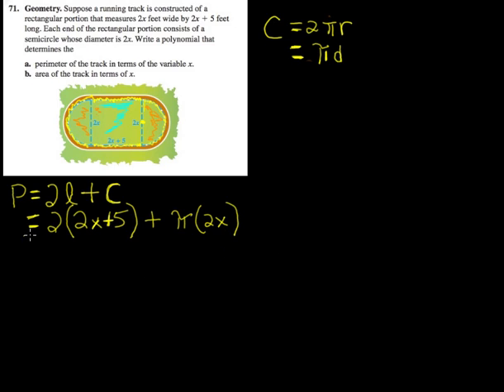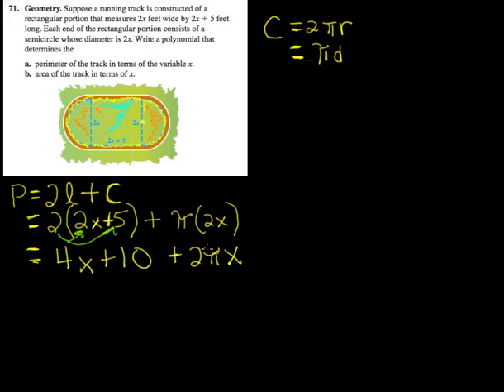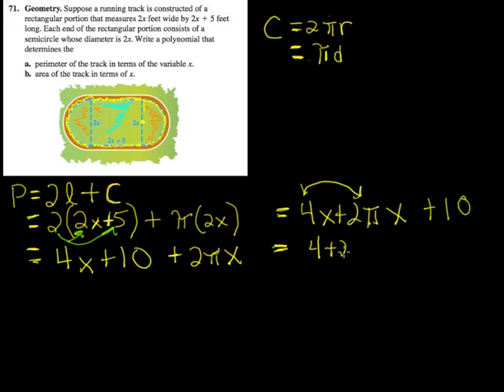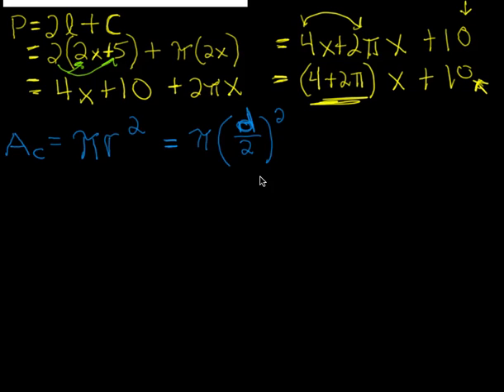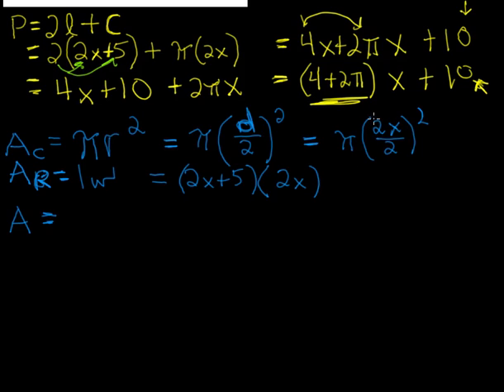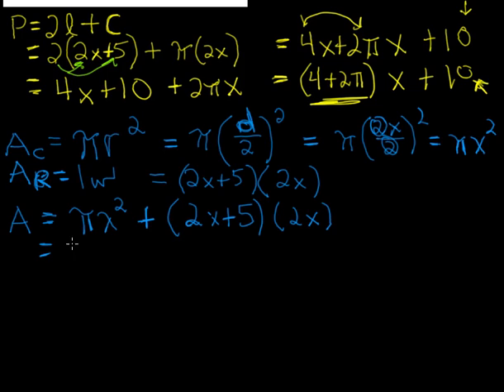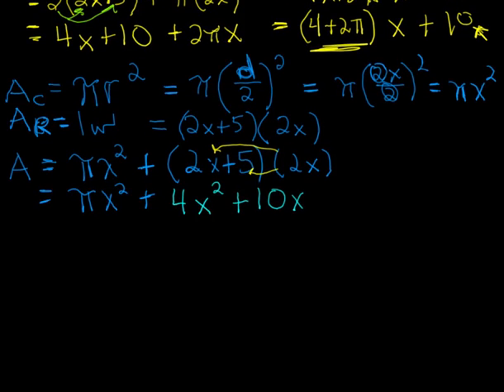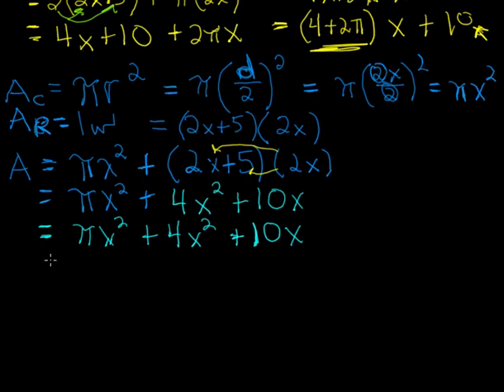0 3 71 solutions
Word Problem from the homework.